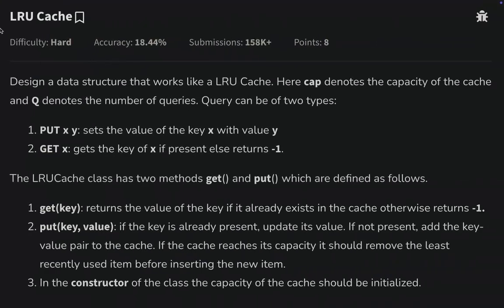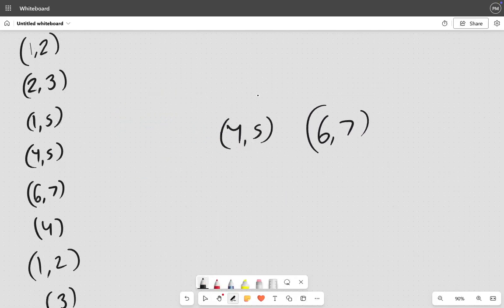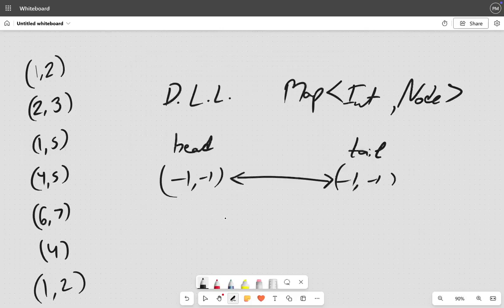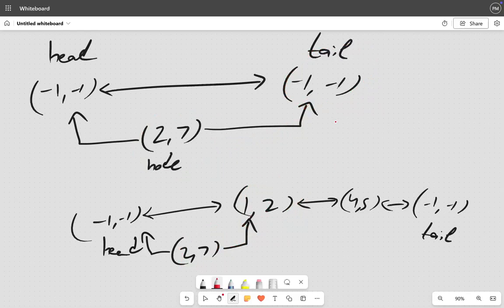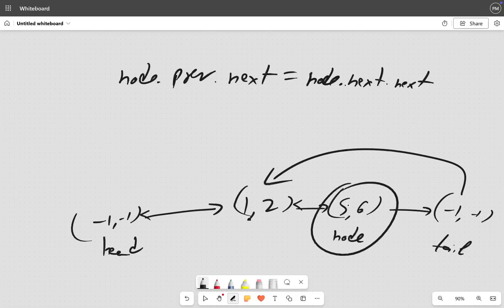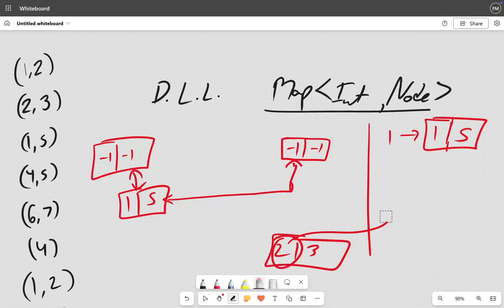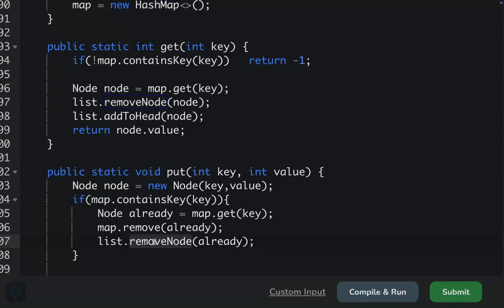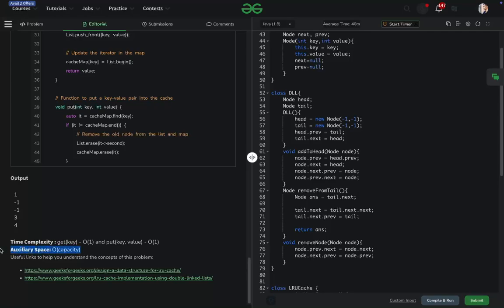POTD- 27/01/2025 | LRU Cache | Problem of the Day | GeeksforGeeks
Timestamp:
00:00 - Explanation
01:54 - Visualization
05:21 - Approach
09:11 - D.L.L. Code
28:00 - L.R.U. Code